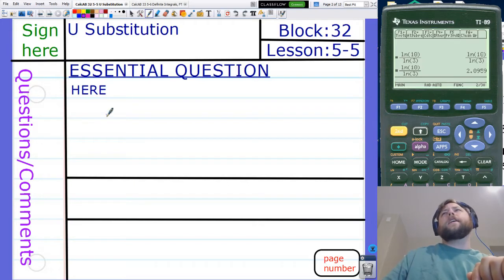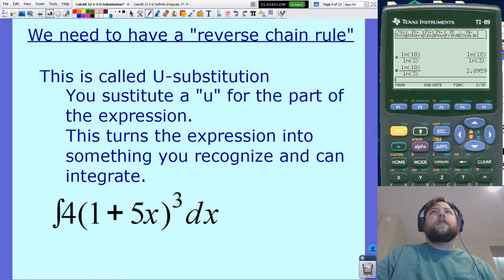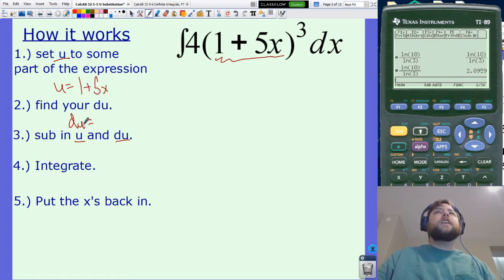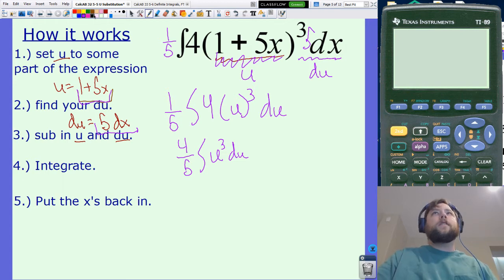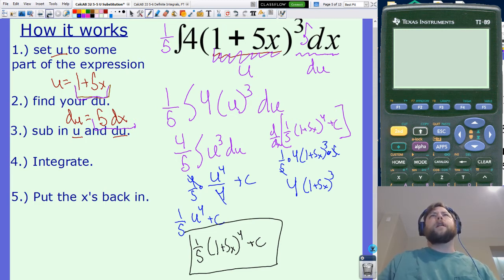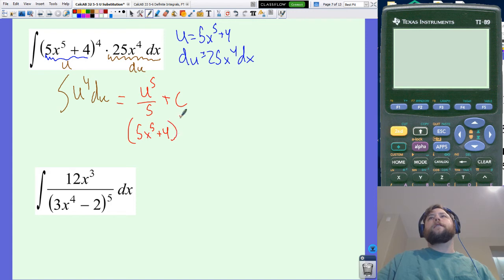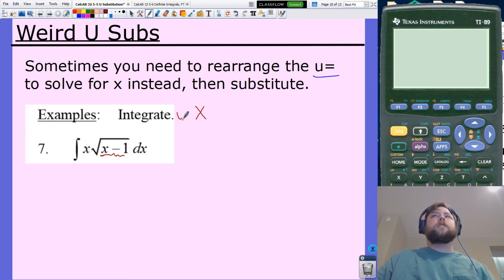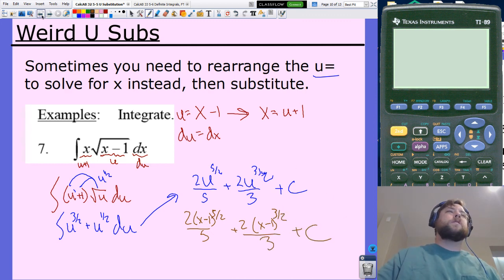CalcAB 32 5-5 U Substitution